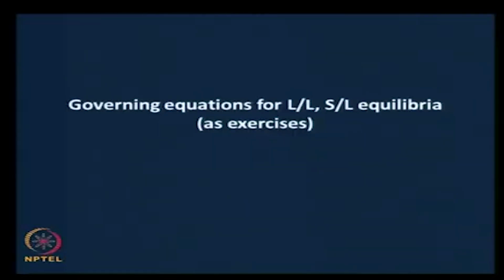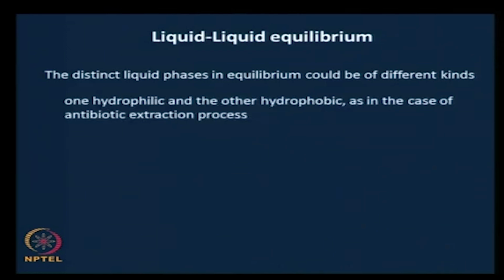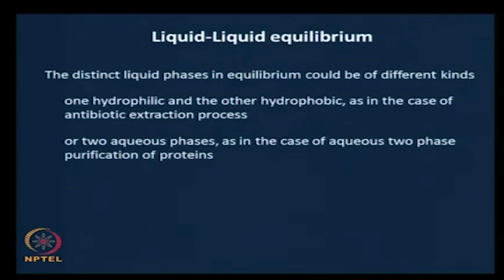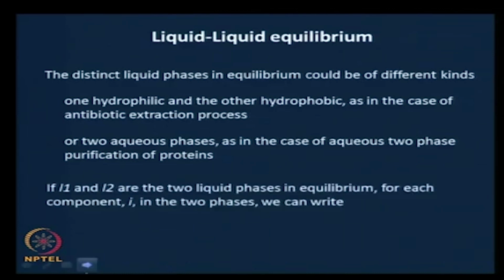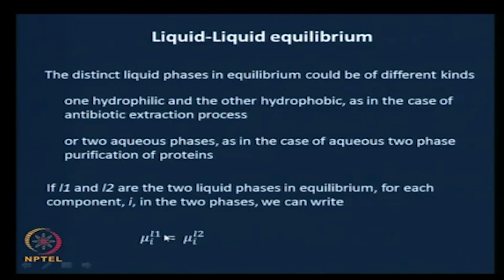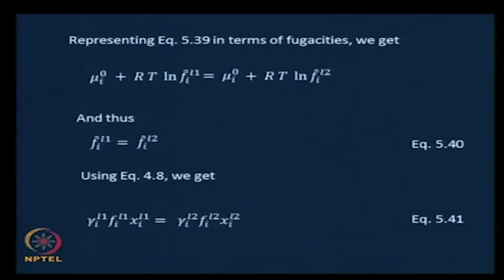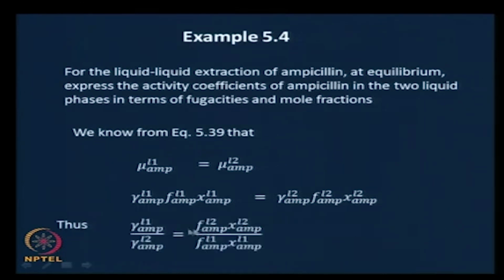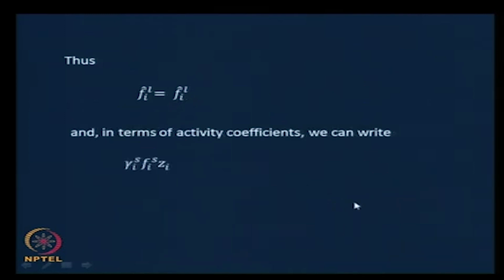Liquid-liquid and solid-liquid equilibria